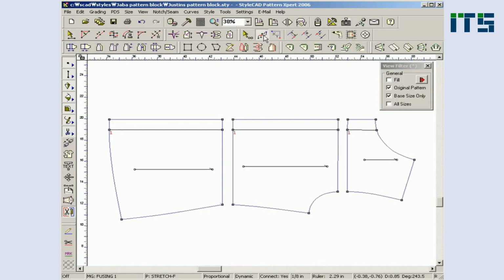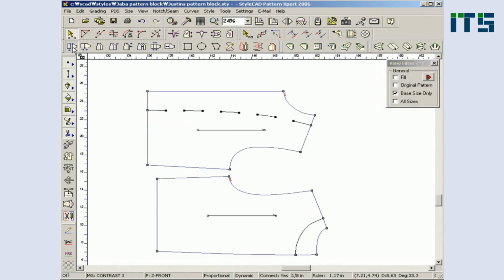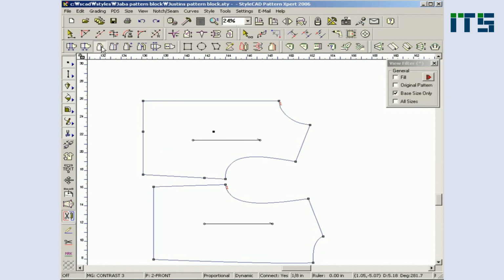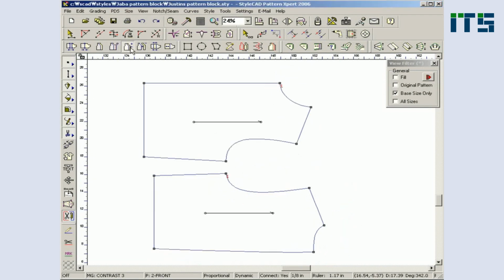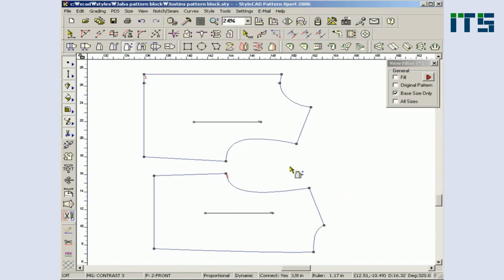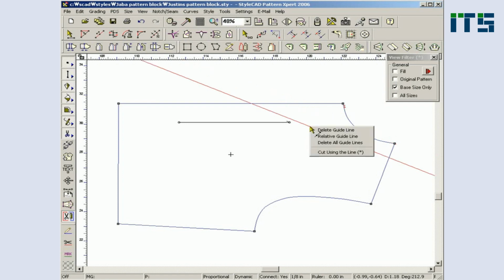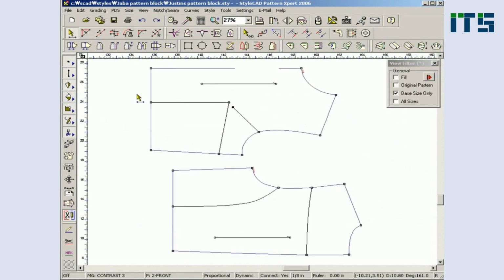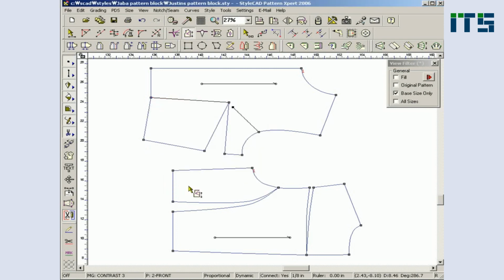StyleCAD Lesson 4 English